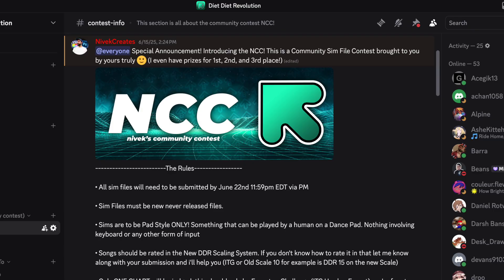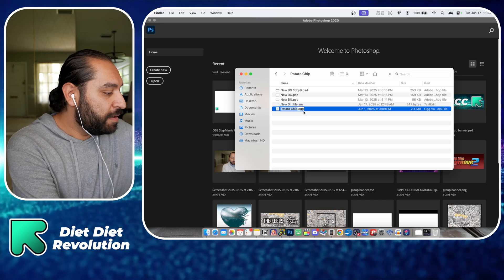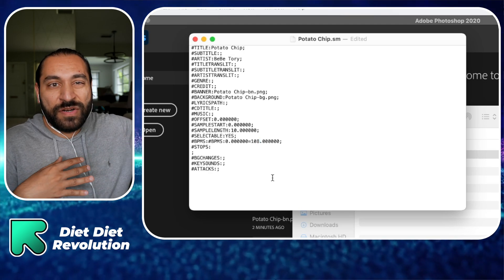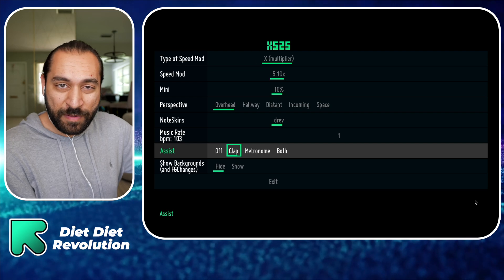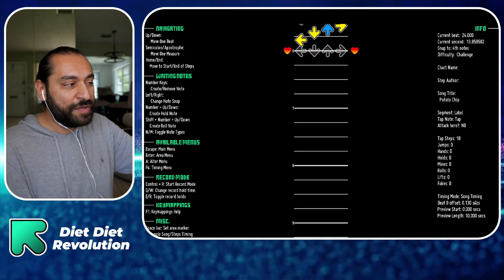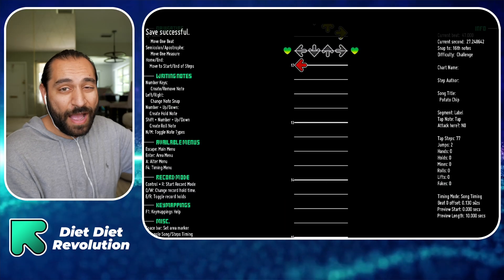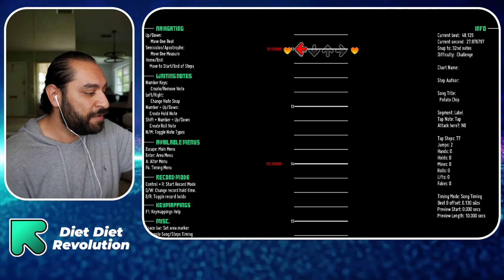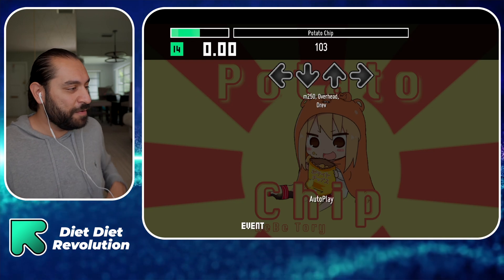How To Create Custom Songs! // Beginners Tutorial on Sim Files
In todays video I will show you how to add a custom song into StepMania and create a step chart for it. I go through everything from Adding a Song, adding song art, and creating the actual steps.

0:00 - Intro
0:35 - Get Your Music File
1:39 - Create a "Song Folder"
2:33 - Rename the Things!
3:14 - Song Art Creation
4:09 - .sm file editing
6:26 - Edit Mode!
8:00 - Syncing the Music
9:38 - Controls
10:46 - Adding Arrows
13:12 - Extras (Holds, Rolls)
13:44 - BPM Change (Slow Down)
15:45 - Mines/Shock Arrows
16:50 - Finishing Touches
17:24 - Checking the Final Product
17:57 - Things I didn't cover
19:34 - Wrap up

My Gear!
Heart Rate Monitor
32 Inch Monitor
Stream Deck Mini
Sound Bar